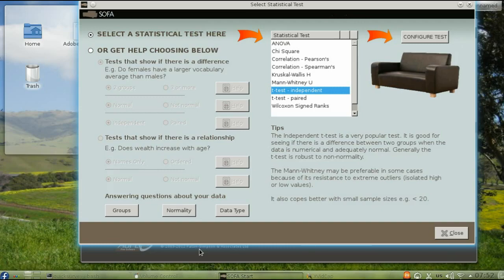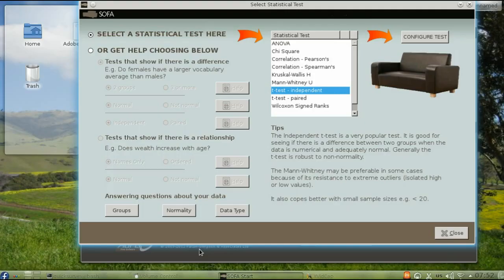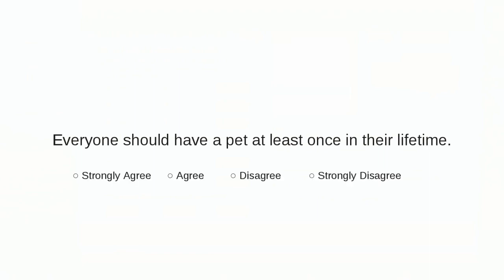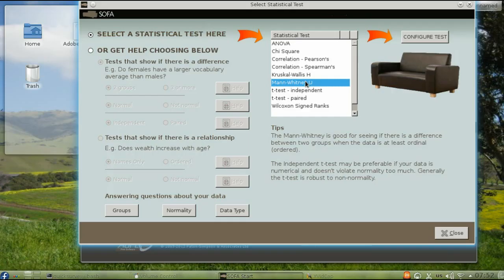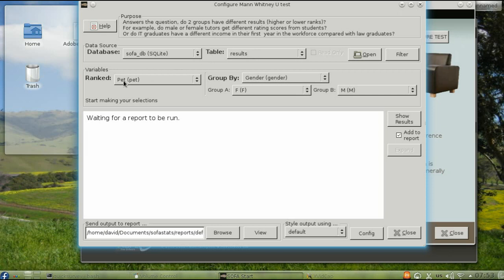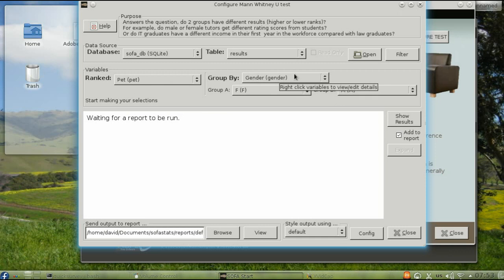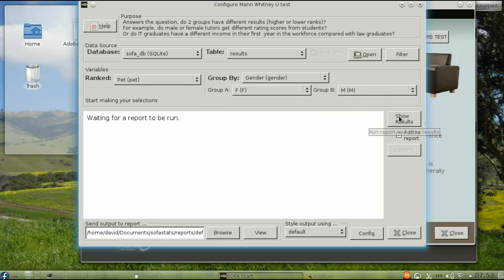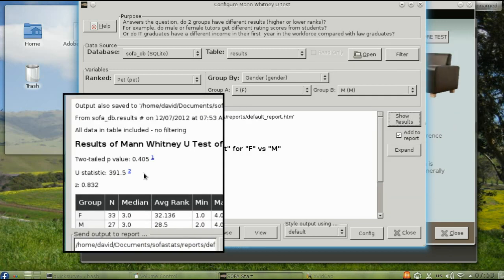Using SOFA to do a Mann-Whitney U Test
When you want to find out an ordinal variable differs between two groups, you use the Mann-Whitney U test.